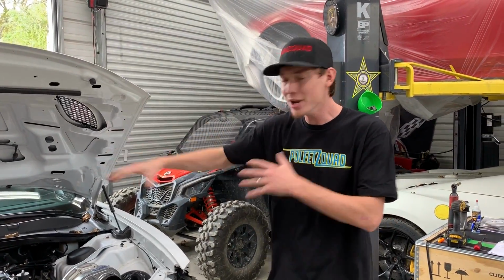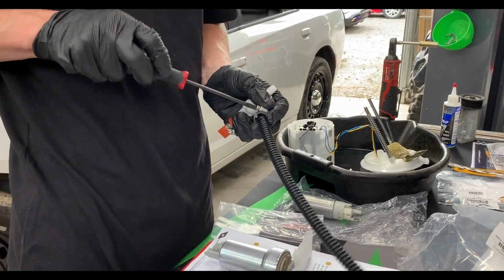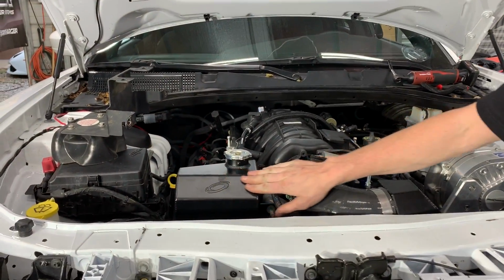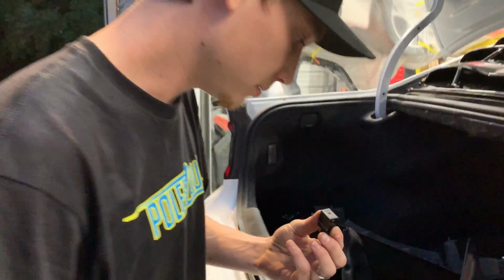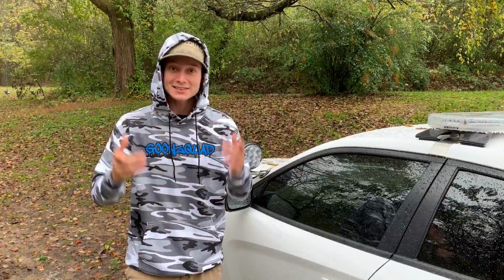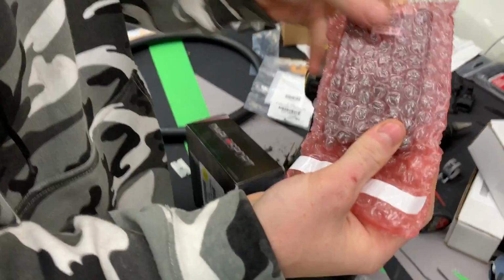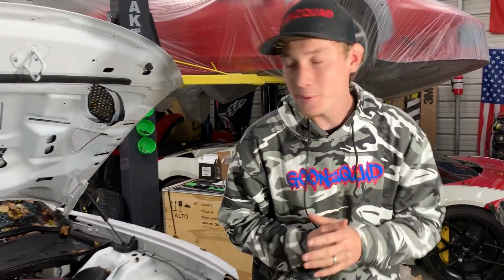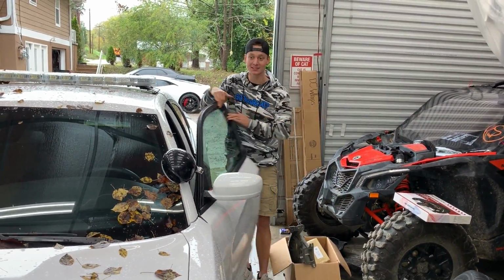Rebuilding A Wrecked 2018 Dodge Charger Police Car Part 12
Its officially supercharged!!! This 2018 Dodge charger pursuit car is ready to rip! We have always wanted to do something like this and can't wait to share what thing beast is capable of.

 Rossville,GA 30741